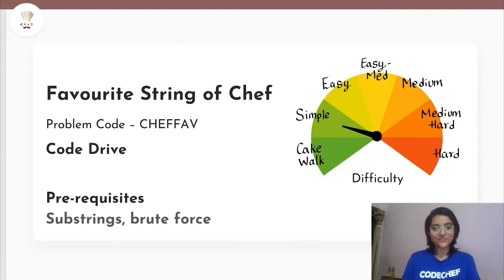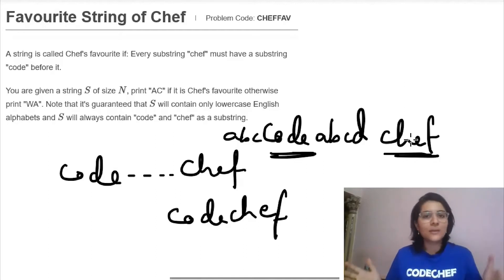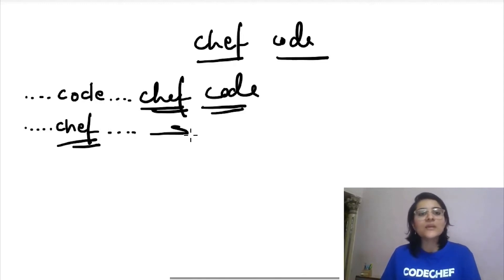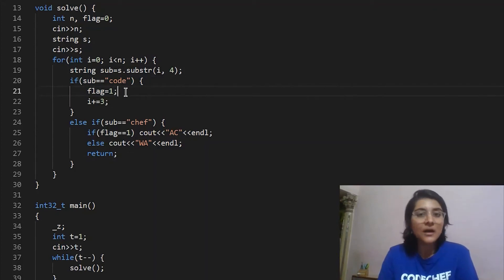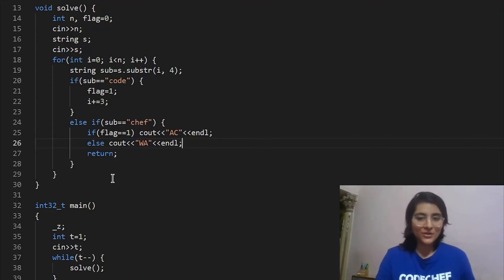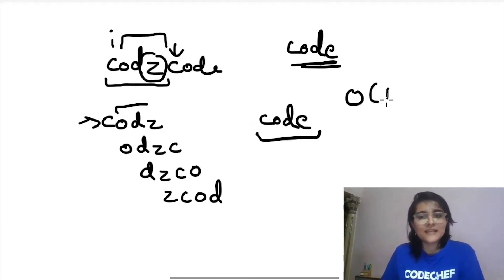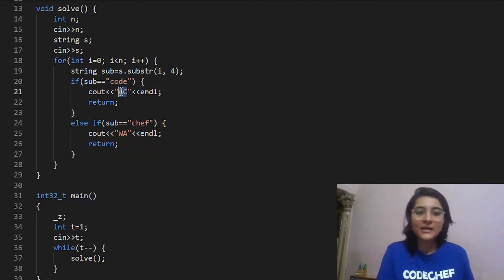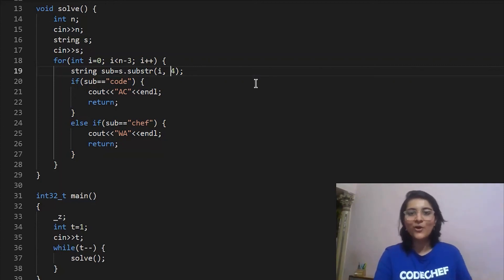CHEFFAV | FAVOURITE STRING OF CHEF | December CodeDrive 2021 | Problem Solutions | CodeChef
This is the official video editorial of CodeChef December CodeDrive 2021.

Problem: Favourite String of Chef (CHEFFAV)
Educator: Nandini Kapoor

Timestamps:
00:00 - Introduction
00:26 - Problem Statement
02:10 - Approach
4:17 - Code in c++
7:20 - Time Complexity
10:03  - Optimization
11:13 - Mistakes
12:38 - Outro